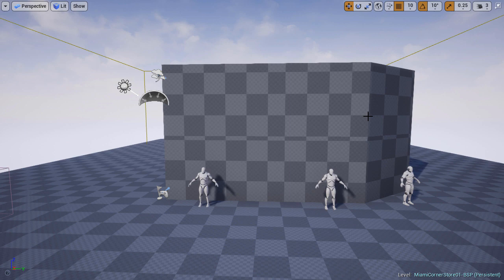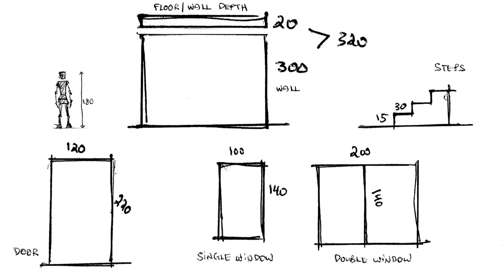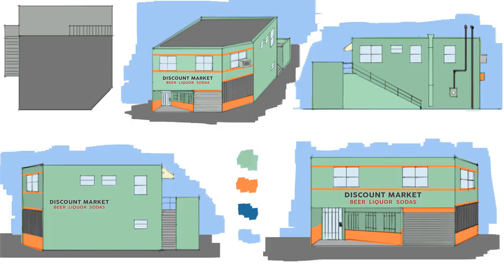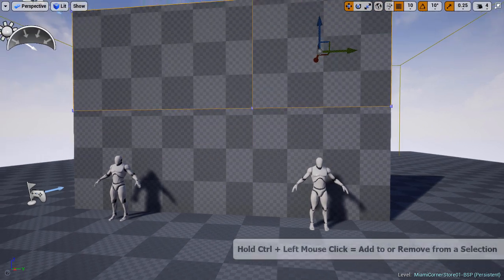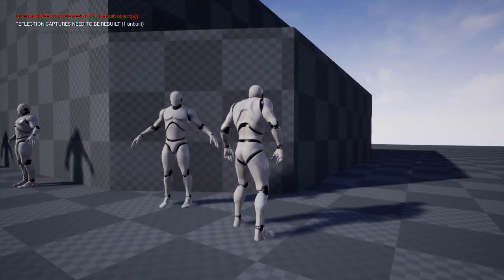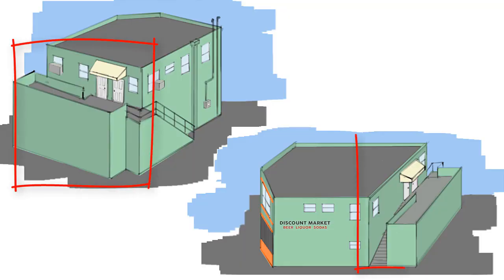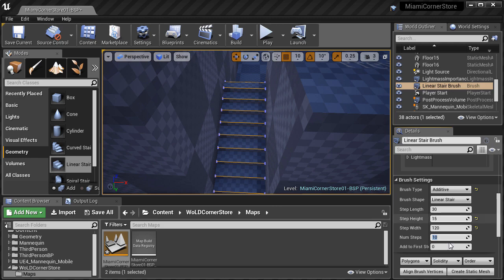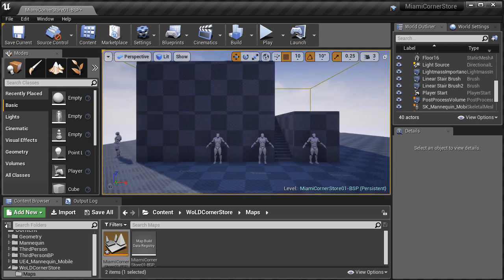Miami Corner Store Part 1/3 - 1.05: UE4 BSP Blockout 1/2 - (Free Course for Maya/UE4)